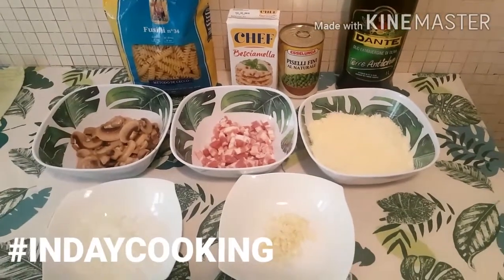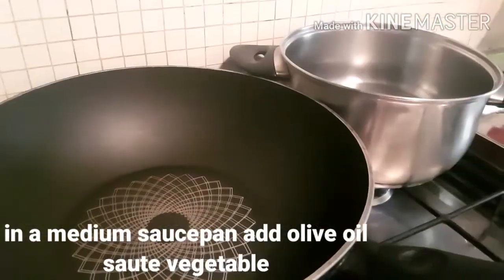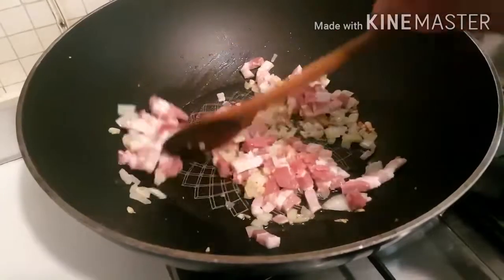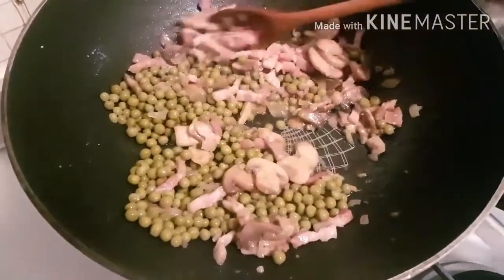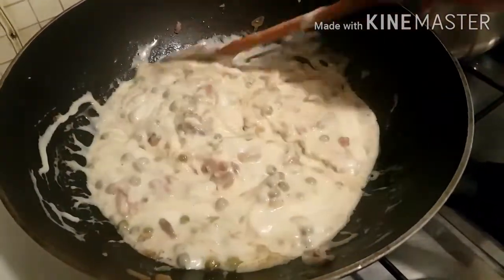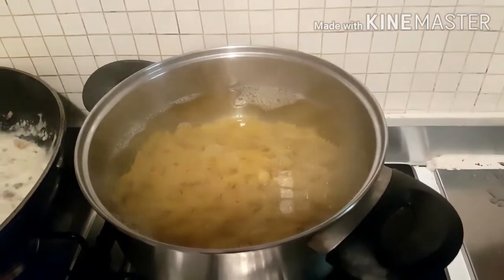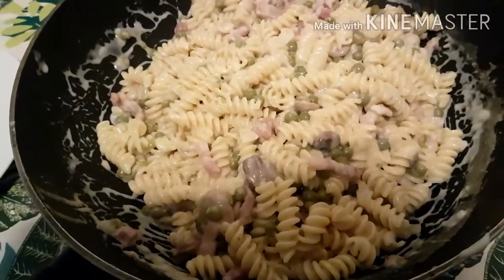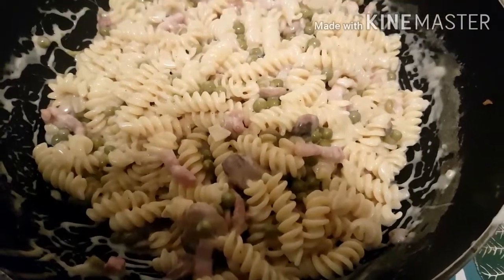HOW TO COOK CREAM CHEESE MUSHROOM GREEN PEAS PASTA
Cream Cheese Mushroom Green Peas Pasta

INGREDIENTS:

Pasta Fusilli
Green Peas
Mushroom
Olive oil
Chop onion
Minced Garlic
Bacon or Pancetta
Basciamella
Cheese
Salt
Pepper.